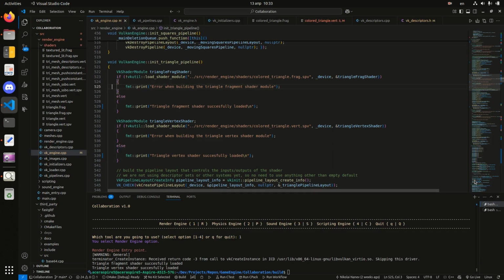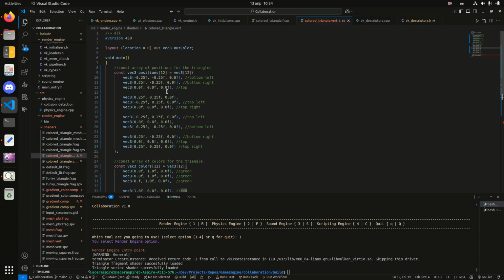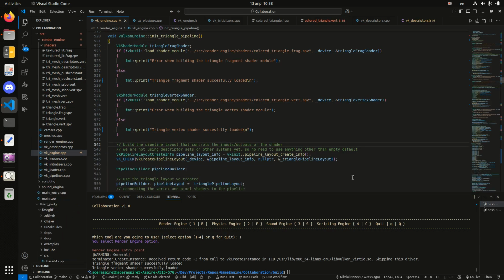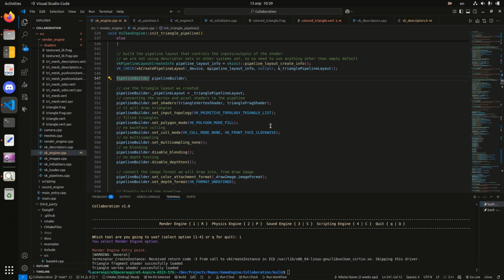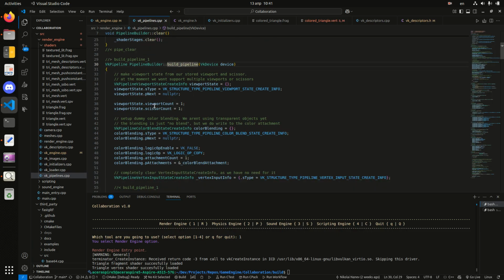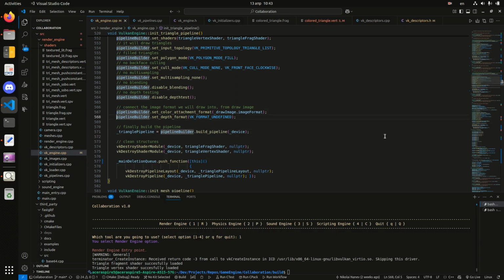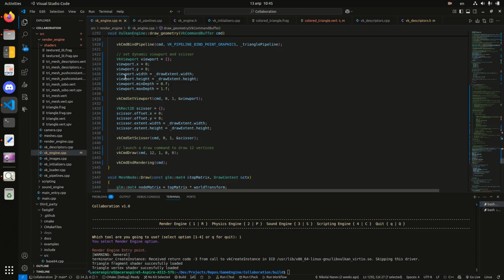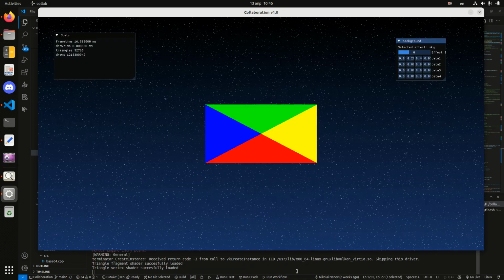Devlog #4: Vulkan Shader stages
Shader modules ( vertex and fragment ) in Vulkan and their definitions in graphics pipeline.